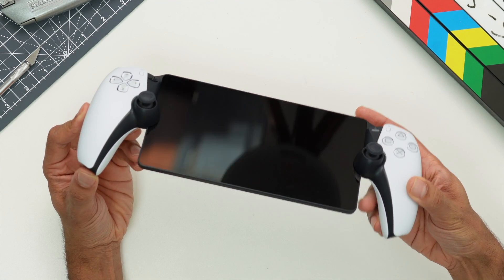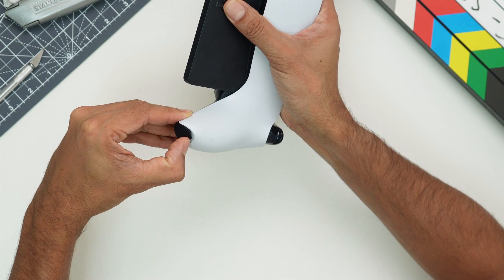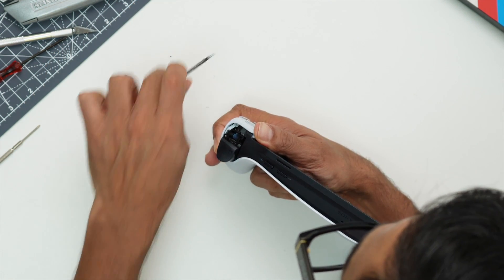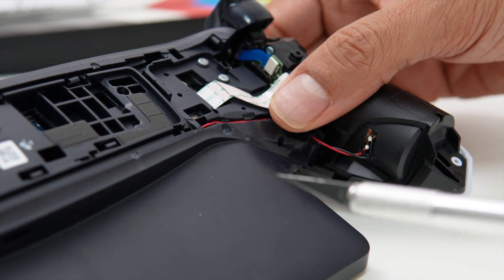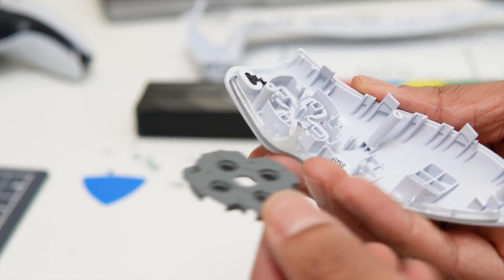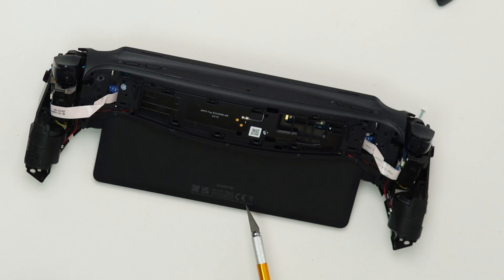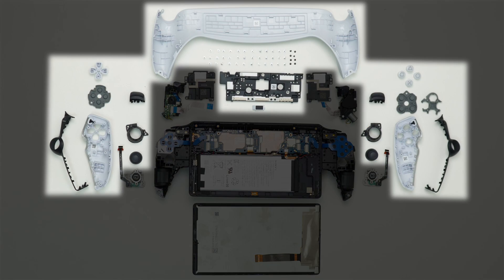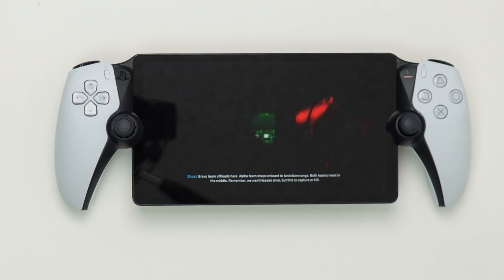PlayStation Portal Teardown & Reassembly?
In this video I teardown the PlayStation Portal by Sony. I analyze the manufacturing processes used to create them, and see if I can put it back together and get it to turn on. And lastly give it our design for manufacture score out of 10.

Revealing more secrets every Saturday.

0:00 Intro
0:22 First Look
1:21 TEARDOWN: Outer Case
5:14 TEARDOWN: LCD Screen
6:25 TEARDOWN: Main Board PCB
7:52 DFM REVIEW: Hardware
14:06 DFM REVIEW: Plastic Parts
16:17 BOM Cost Estimations
16:47 Reassembly
17:12 DFM Score
18:42 Giveaway!